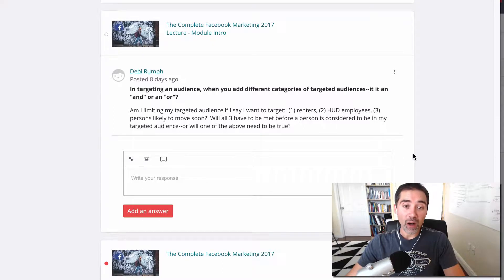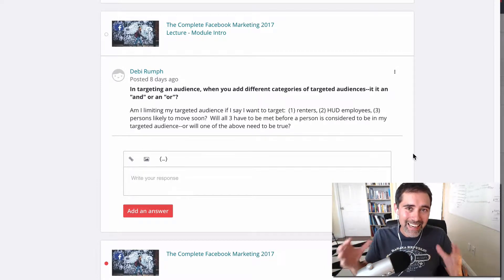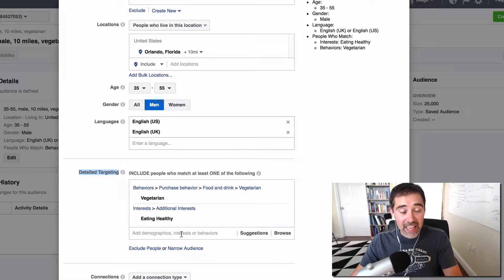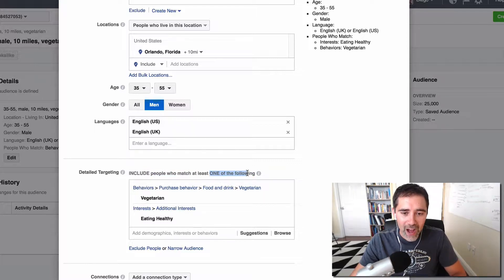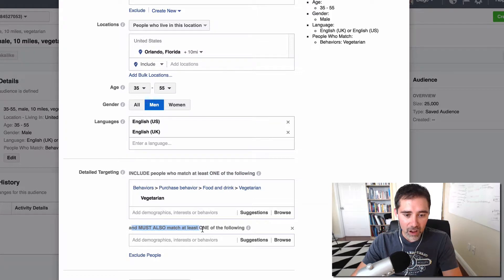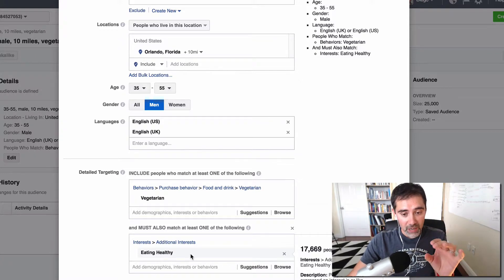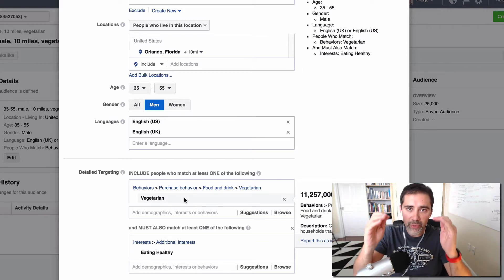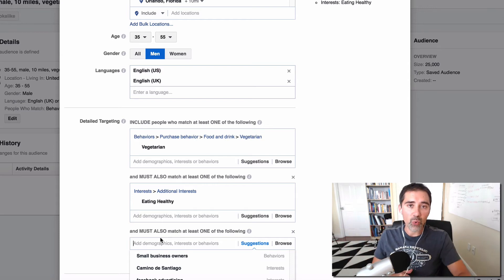How to Optimize Your Audience Detailed Targeting on Facebook Ads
This video will show you how to use the Facebook Audience Detailed Targeting to improve your Facebook Ads performance and conversions.